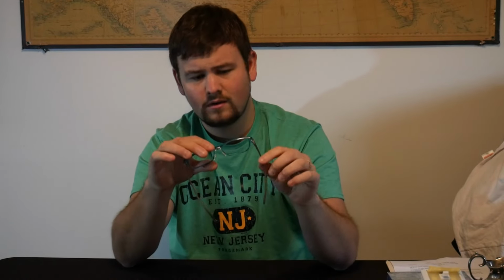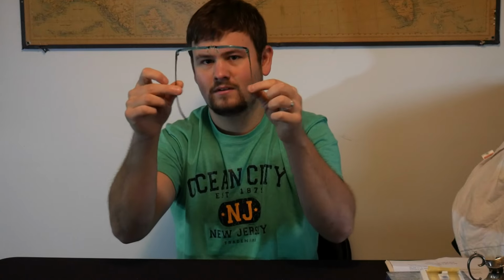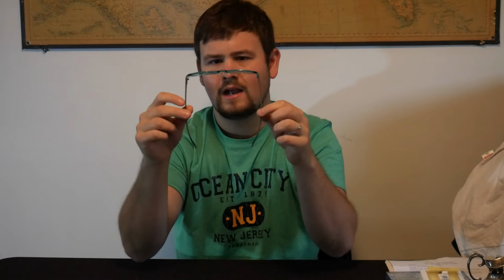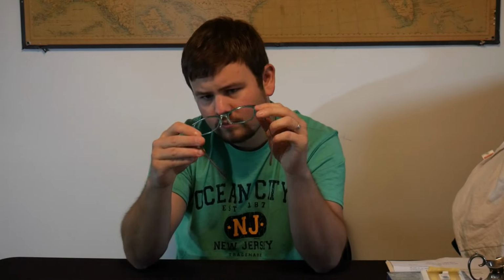Firmoo Cheap Glasses Complete Full Video Review!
DON'T LIKE THE RANDOM MIX OF VIDEOS I OFFER? BELOW IS A FEW OF MY 1 CATEGORY CHANNEL'S

I Also Go By The Name Wengertime89  & The Life Of Scott & The king of random videos